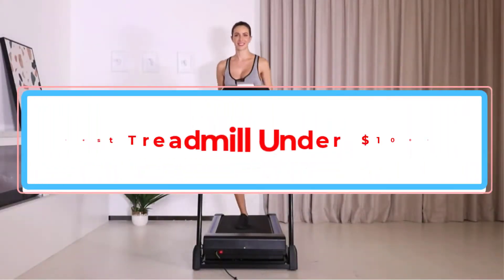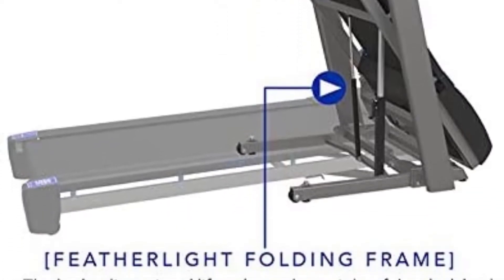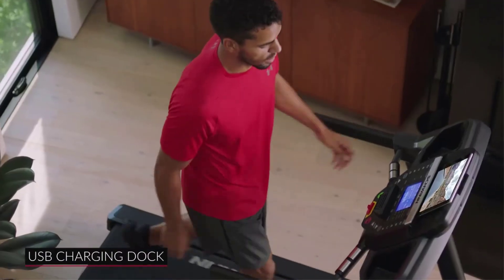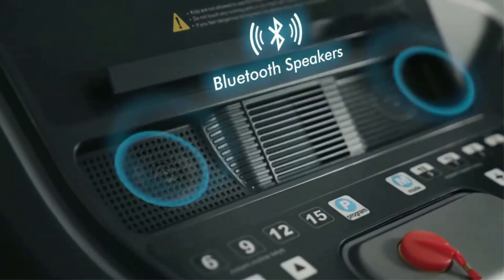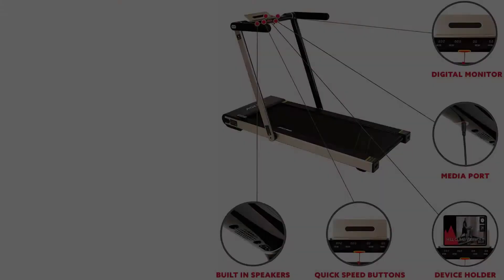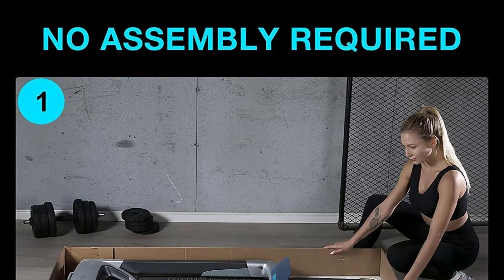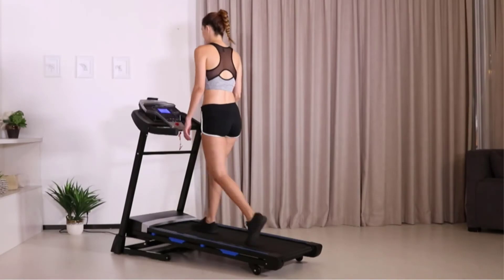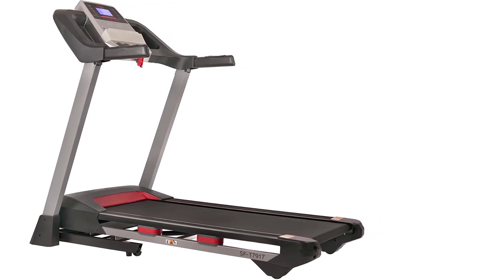✅9 Best Treadmills Under $1000-Best Budget Treadmill Reviews In 2022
1. NORDICTRACK T 6.5S TREADMILL.

2. HORIZON FITNESS T101 TREADMILL SERIES.

3. SCHWINN 810 TREADMILL.

4. OMA TREADMILL FOR HOME 5925CAI.

5. XTERRA FITNESS TR300 FOLDING TREADMILL.

6. SUNNY HEALTH & FITNESS ASUNA PREMIUM TREADMILL.

7. OVICX Q2S FOLDING PORTABLE TREADMILL.

8. ANCHEER TREADMILL.

9. SUNNY HEALTH & FITNESS FOLDING TREADMILL.

Hey guys in this video we are going to be checking out the Best Treadmills Under $1000. You Can Buy Right Now. We made This List Based On Our Personal Opinion and hours of research & we have listed them based on the type of features and Price. We have Included options for every type of user so whether you are looking for the best budget.

      owners.